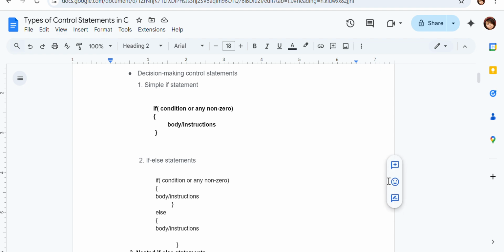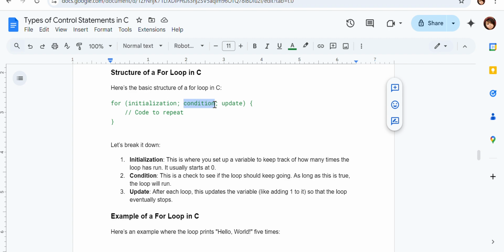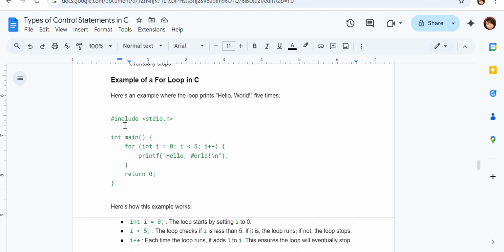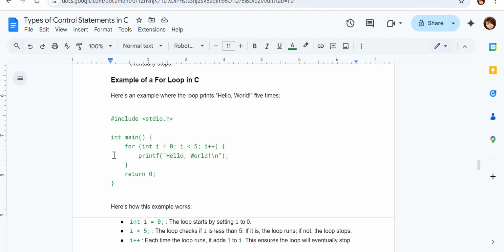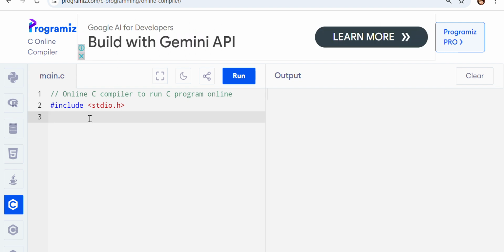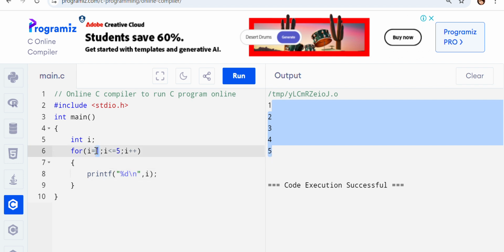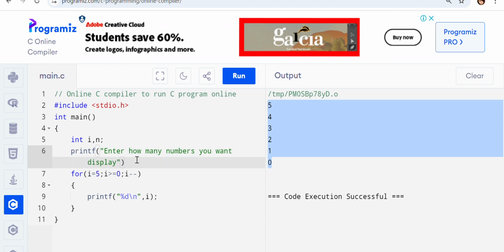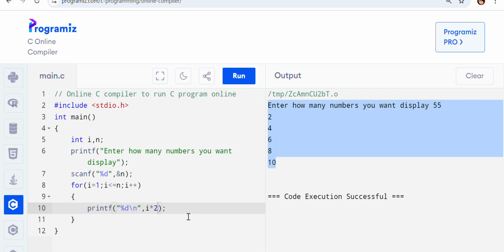For Loop-C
Today, I want YOU to upload a short video of yourself coding a for loop!

It can be any for loop—whether it's for counting numbers, looping through a list, or something creative of your own. Just make sure you:

Explain what the loop does 🧠
Walk us through the code step by step 🚶‍♂️
This is a great way to sharpen your skills and share your progress with the community.

Make sure to tag me or drop the link in the comments so I can check out your awesome code. Let's build and learn together!

Happy coding, and I can't wait to see what you come up with!